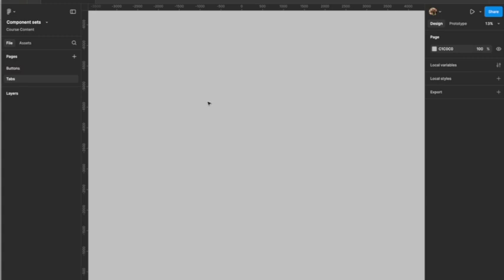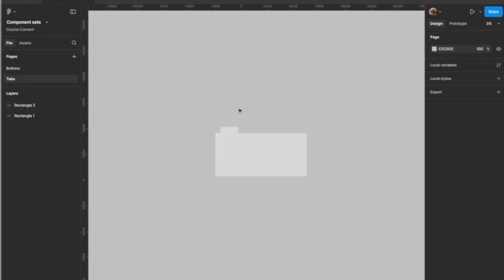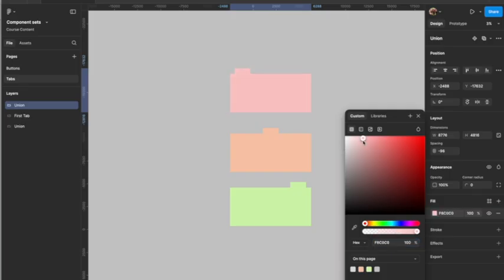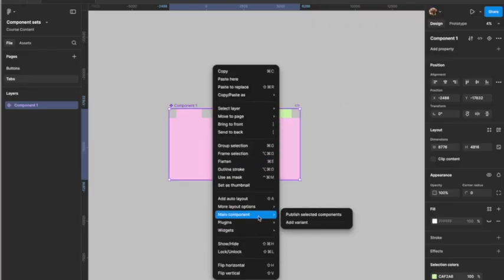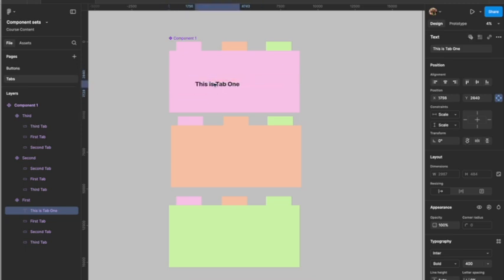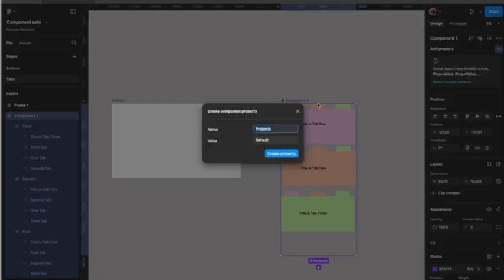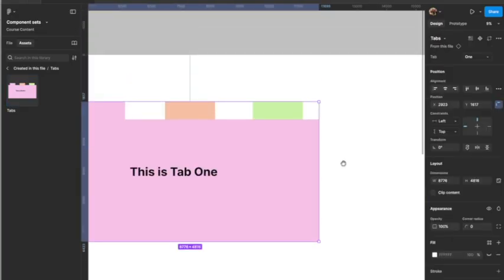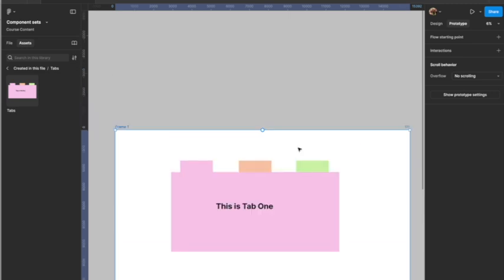Figma Prototypes: Multi Tab Component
In this video we'll make a three-tab component that switches between tabs on click.